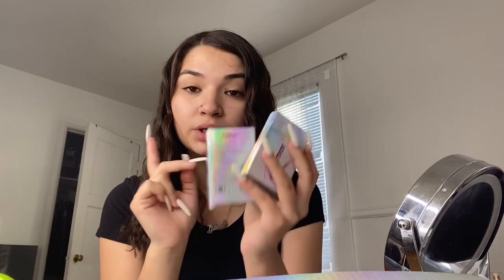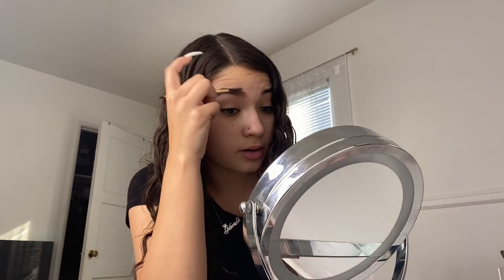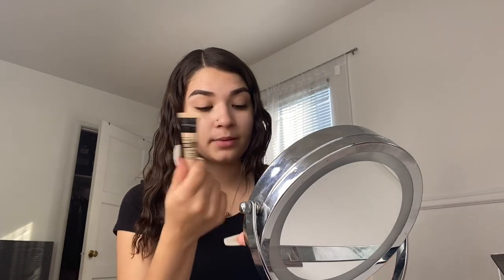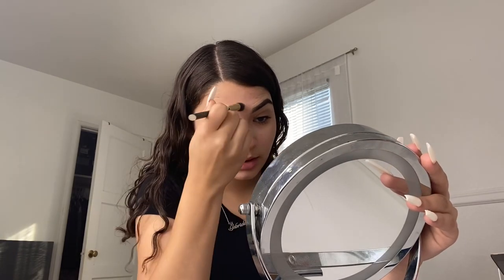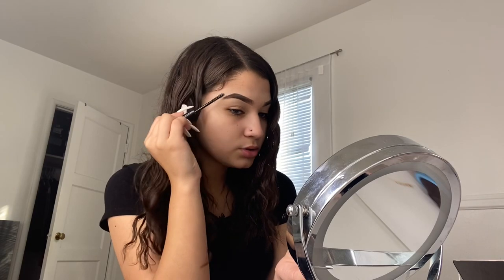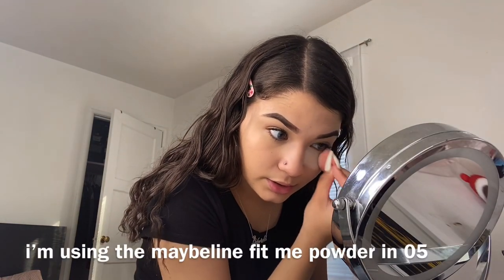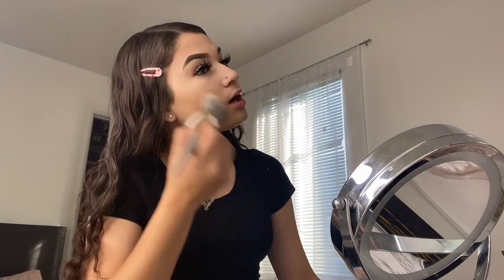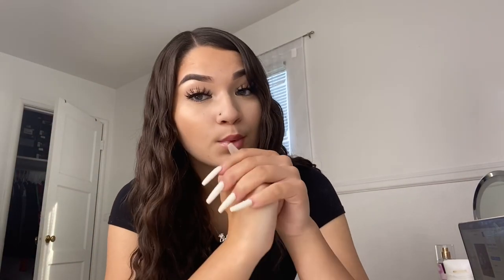updated everyday makeup routine 💋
sorry for the break i will be more consistent with my uploads 🤍don’t forget love you guys always 💞&  i hope you guys enjoyed this video 🥰

They come with applicators & cases !

FAQ:
age : 15
grade : 9th
birthday : december 17, 2004
where i’m from  : born in las vegas raised in california
ethnicity : i’m mexican (yes ik im pale 😭)

snap: gaby_mariexo
i try to reply to everyone’s snaps and dms😽

💗 MY INTRO WAS MADE BY ONE OF MY BSF USING VIDEO STAR IF YALL WANT ONE ITS $3-5 DEPENDING ON HOW COMPLEX YALL WANT IT !!! HIT UP @anhlmao ON INSTAGRAM!!💗